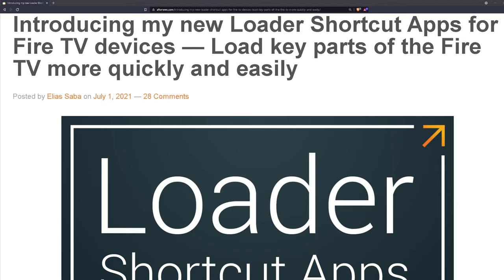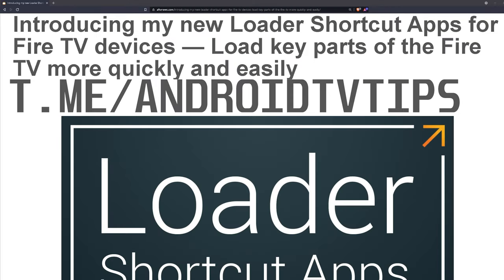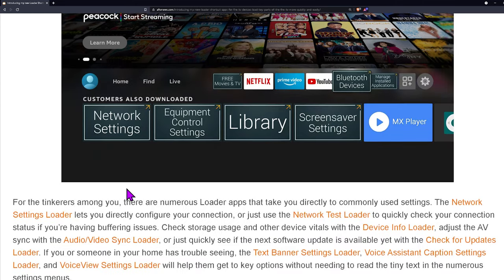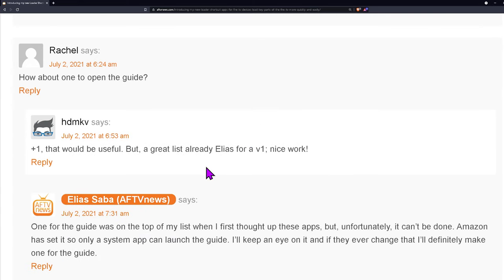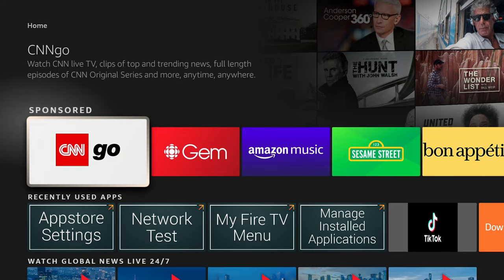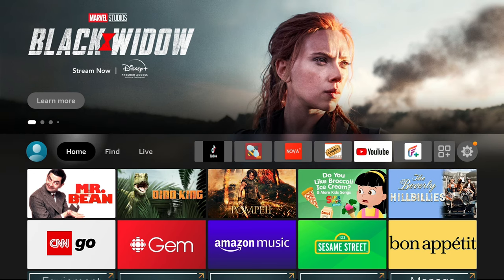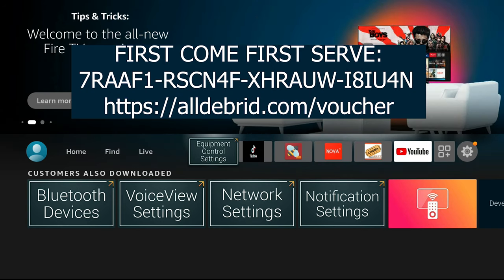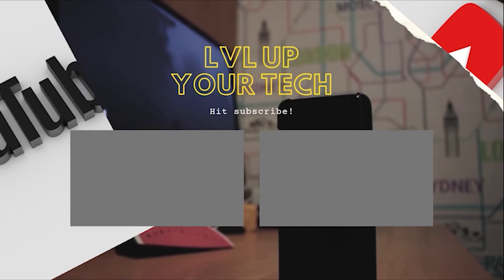Loader Shortcut Apps for Fire TV devices — Load key parts of the Fire TV more quickly and easily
!Fire Stick Updated! New Layout? Who's Profile Is This!?! Login To Your Amazon Account

NxTLvLTech provides several tech and media-related reviews, unboxing, and or opinion. These videos are basic tutorials and overviews of different android streaming devices and apps. Tech is the worst master but the best slave, make it work for you instead of working for it. Learn how to build, implement, and invest in the Tech world so that it elevates and empowers you. This channel will teach you how to pick the tech that will provide you with value and benefits to take your life, leisure, entertainment, and hobbies to the next level. We will talk about ways to get exactly (if not more) what you need from your devices without burning a hole in your wallet and show you how having these passions don't always equal and expense through cost displacement and building value for yourself and your friends and family. If you're passionate about technology, entertainment, and finding out how to take your devices and apps to the next level while making some money then make sure to hit that subscribe button and follow along on all the social media platforms and groups!

snail mail:
NxtLvLTech

107. Limitations on exclusive rights: Fair use Notwithstanding the provisions of sections 106 and 106A, the fair use of a copyrighted work, including such use by reproduction in copies or phone records or by any other means specified by that section, for purposes such as criticism, comment, news reporting, teaching (including multiple copies for classroom use), scholarship, or research, is not an infringement of copyright.

Music Info: Search Youtube free to use music